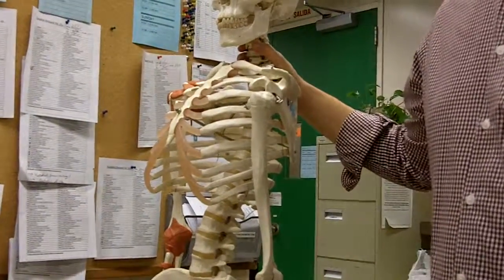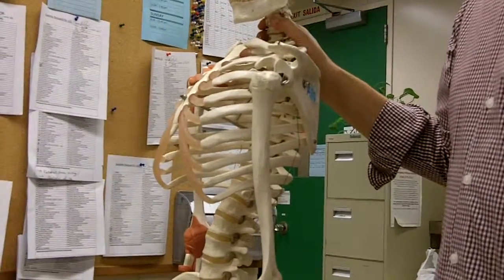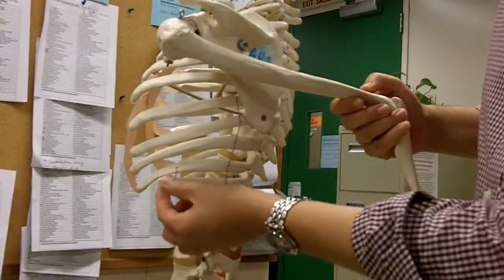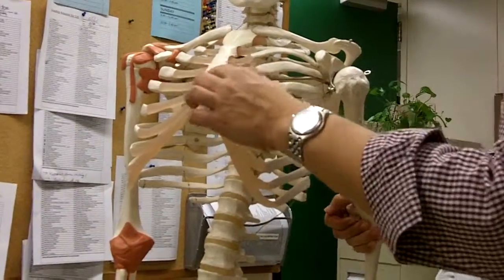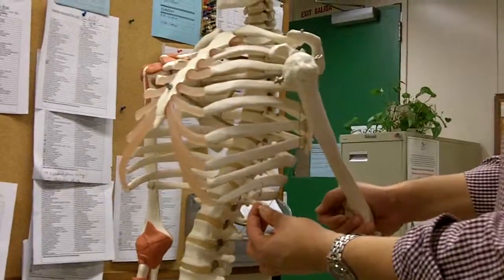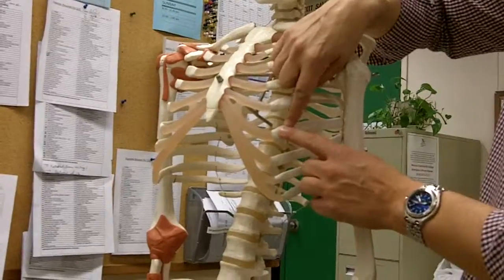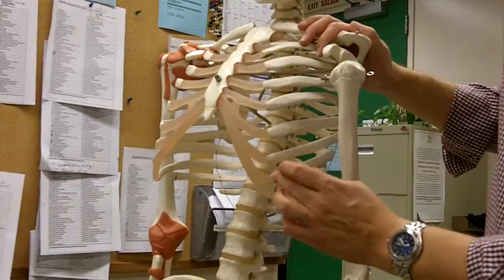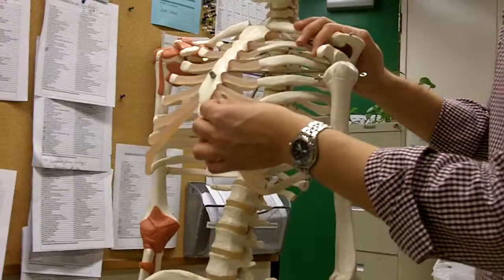Ribs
Total # of Ribs = 12 pairs
True Ribs = 1 - 7
False Ribs = 8 - 12
Floating Ribs = 11 + 12